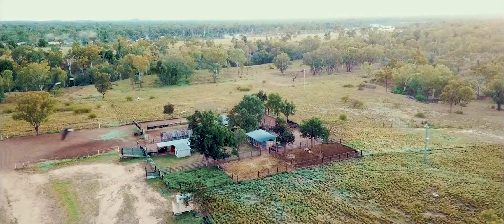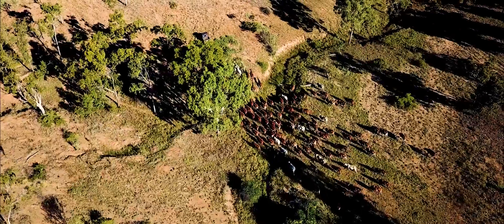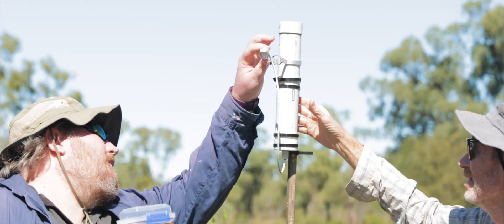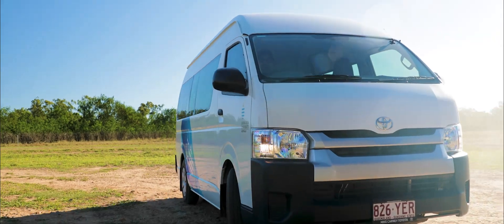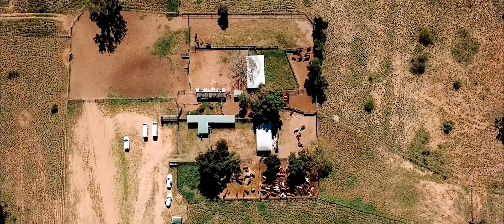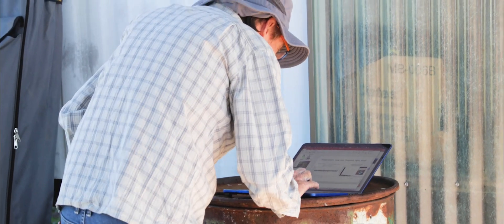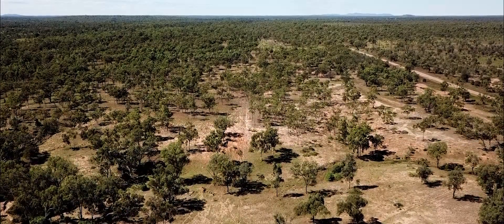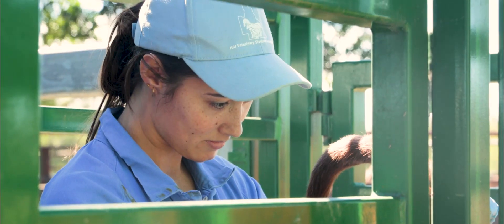Discover Fletcherview Research Station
With an iconic landscape and unique environment, there's so much to discover in the Queensland outback at Fletcherview station as a student or researcher.

Fletcherview runs approximately 600 head of high-grade Brahman cattle: 300 breeder-aged females and 300 yearling cattle. For over 25 years we have been breeding the herd to be genetically similar, meaning less variation in genetic performance and better results from research studies.

Bred with impeccable temperaments, the cattle are ideal for helping support research, learning and teaching. Our main operation is to supply these livestock to the James Cook University College of Public Health, Medical & Veterinary Sciences. We ensure our cattle are representative of the Northern Australian beef industry and all research on our station is transparent to the rest of the industry.